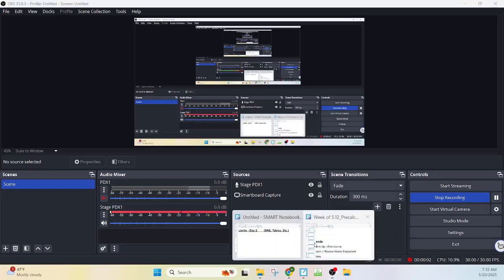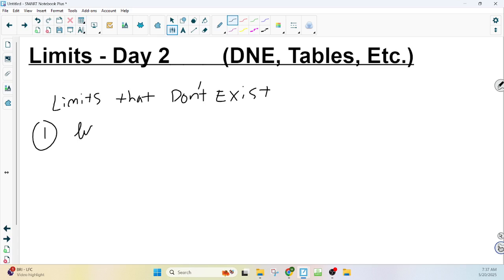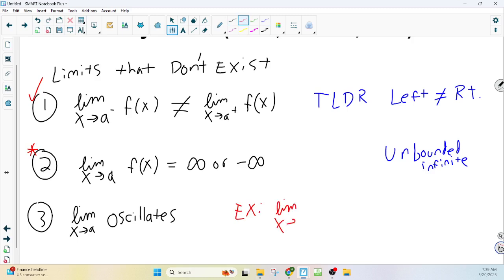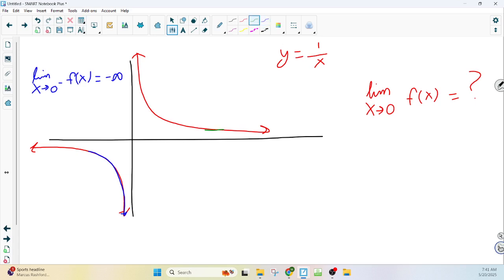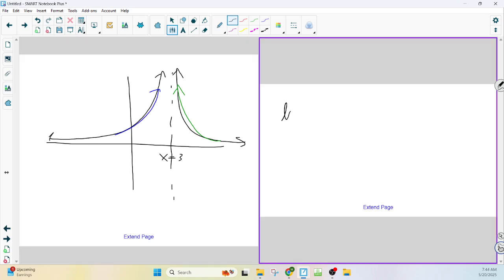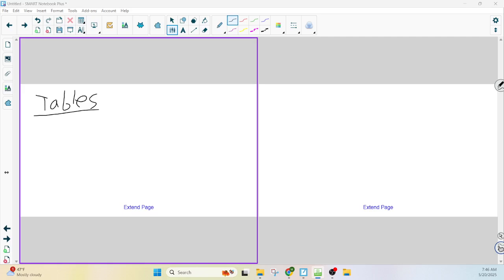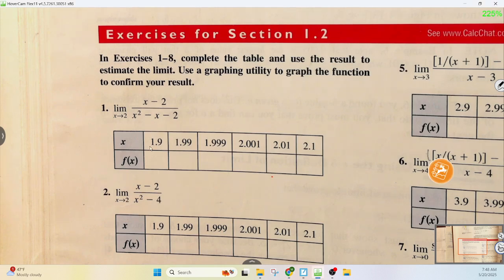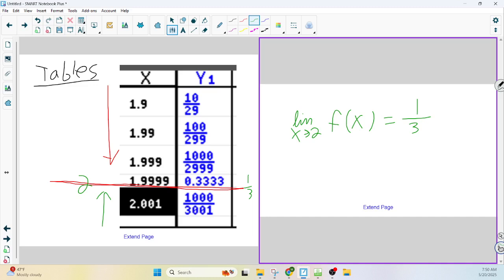Precalculus H - Limits Day 2 (DNE and Tables) - 1.2